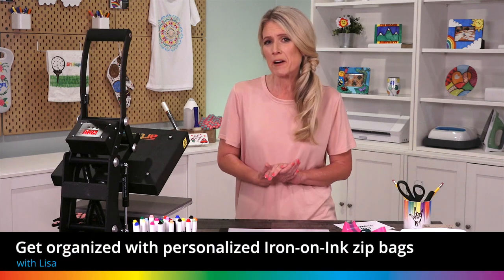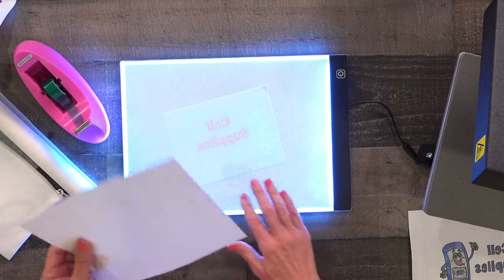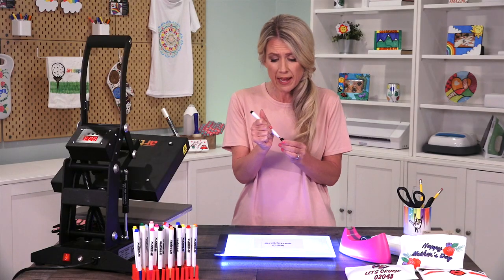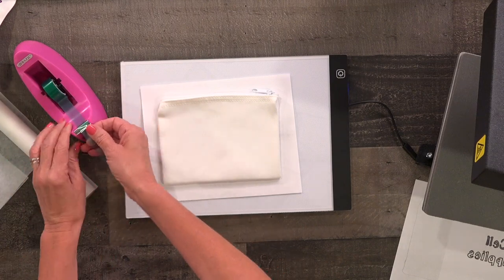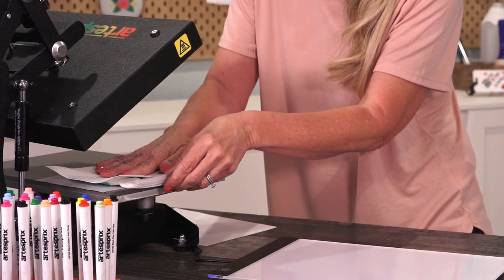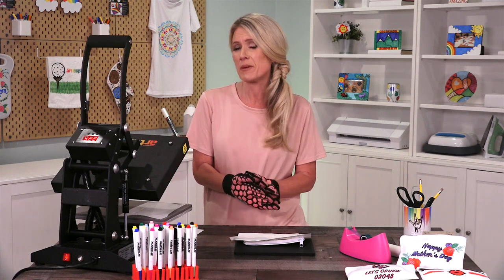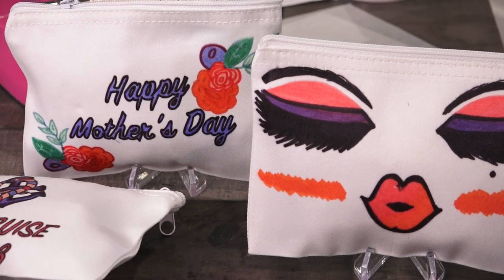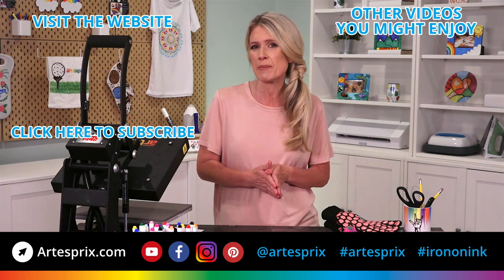Create Custom Zip Bags, Pencil Cases and more with Iron-on-Ink and Sublimation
The Poly-Canvas Zip Case is the right size to hold everything from pencils and markers, to makeup and toiletries. Learn how Artesprix uses Iron-on-Ink markers to create the perfect, “canvas” zip case for any sublimation project. Once you have your design idea using Iron-on-Ink products you can turn this sublimation blank into any number of useful items, from a purse to a handy zippered pouch for chargers and adapters.

Artesprix is the innovative leader for all things Iron-on-Ink sublimation Arts & Crafts Supplies. Iron-On-Ink Markers allow you to transfer your designs from plain paper to any polyester fabric or polyester-coated items with our unique sublimation process. Artesprix Sublimation markers are designed to allow you to add your personal touch to everyday items such as apparel and décor using the dye sublimation heat transfer process.